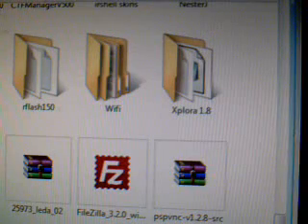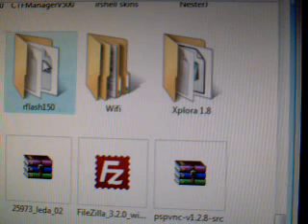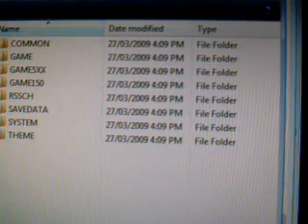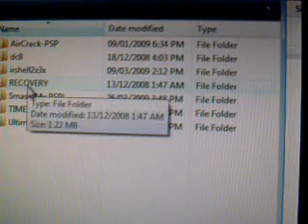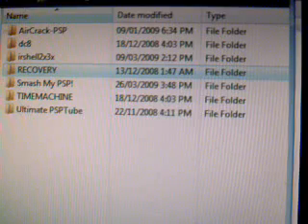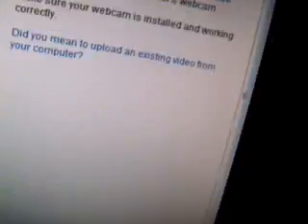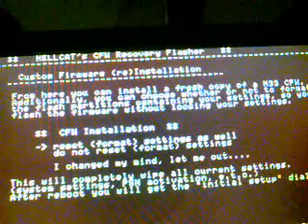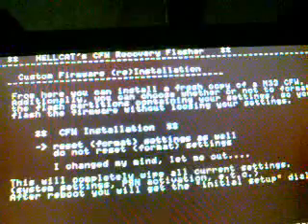Tutorial how to install Recovery Flasher 1.50 on cfw psp part 1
this app will help you fix a semi-brick, up/downgrade, or reflash a cfw on your cfw psp. very easy to use and follow. make sure you read the read me of everything you download. this has other option i don't talk about so check it out.